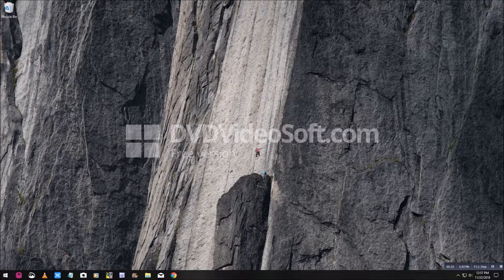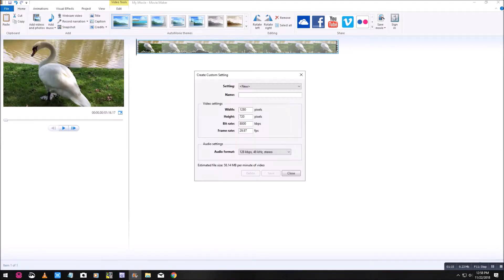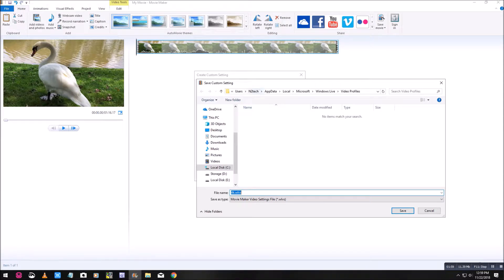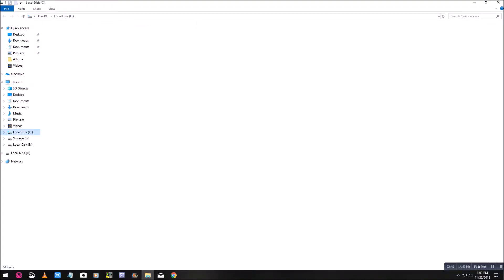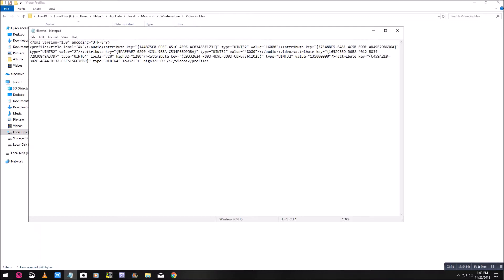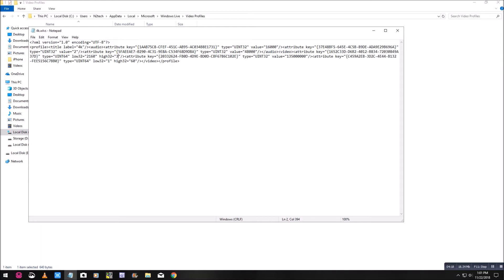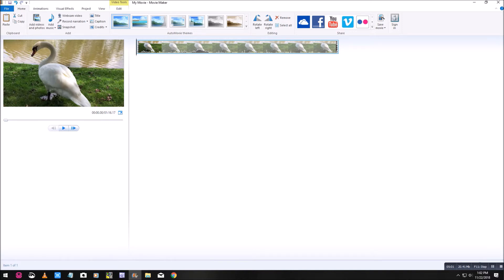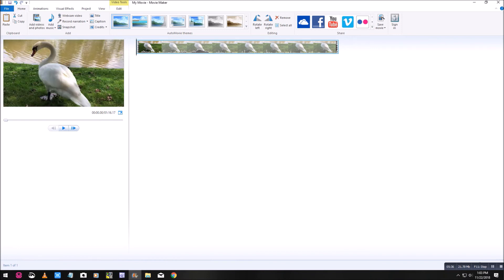How to Edit 4K Video in Windows Movie Maker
An easy way to edit 4k Video in Windows movie maker

4K Settings  Low32="2160"  High32="3840"